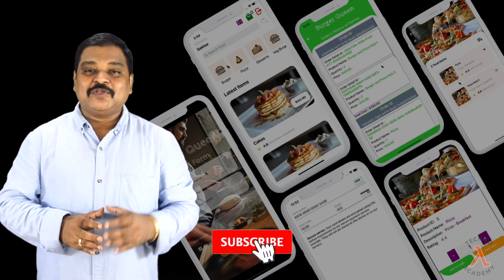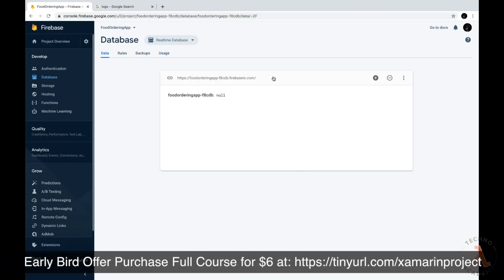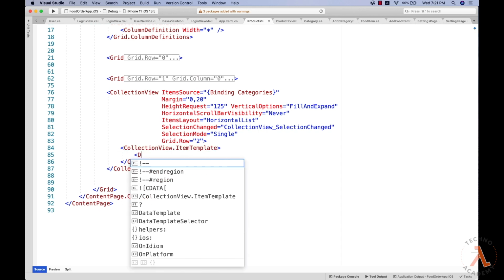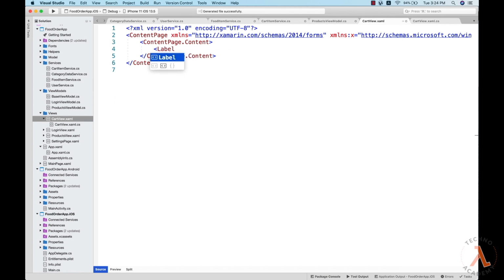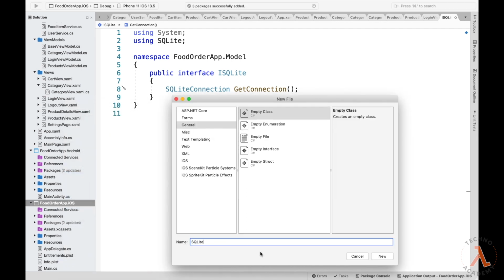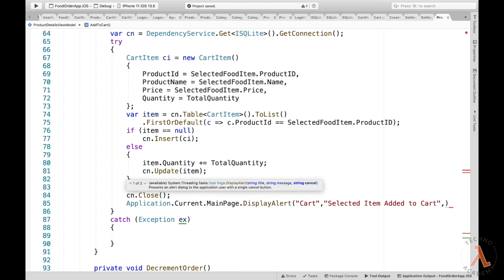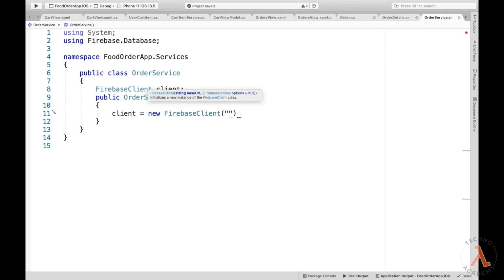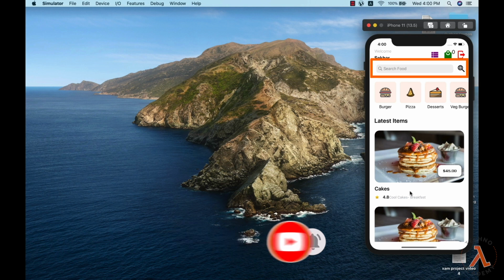Building Food Ordering App using Xamarin.Forms For Beginners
Hello Friends,
In this video I have explained how to Build a simple Food Ordering App using Xamarin.Forms For Beginners. I have used MVVM Architectural Pattern and used Firebase Realtime Database for storing the user details, food item details and orders details of the users and in this application I have used SQLite Database for storing the user cart details.
Am planning to develop an enhanced course for this video library with the following features:
Interacting with the Firebase Realtime Database
Designing an efficient UI
MVVM Architecture Pattern
Using SQLite DB for Storing data locally
Triggers
Behaviors
Converters
Styles
Themes
Visual State Manager
Payment Gateway Integration
Collection Views
Collection Views with Group Headers and Group Footers
Using Font as an Image
Media Element
PanCake Plugin etc.

If you are interested in purchasing this full course then you can grab it for 6$ as an Early-Bird Offer.  and if I get more than 100+ Early Bird Purchases then I will include a bonus module for explaining the above listed features theoretically.

My Pluralsight Courses Links:
i) Building Web Application using SPRING MVC, Hibernate, Bootstrap and REST Services :

With Love,
Sekhar